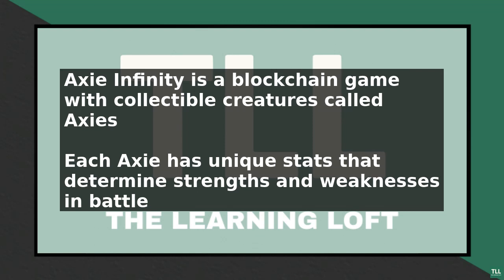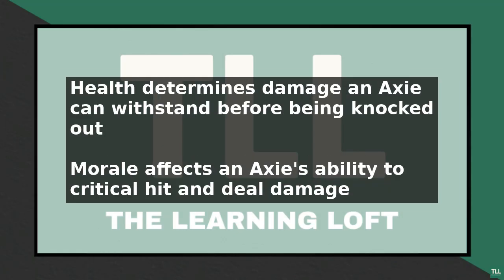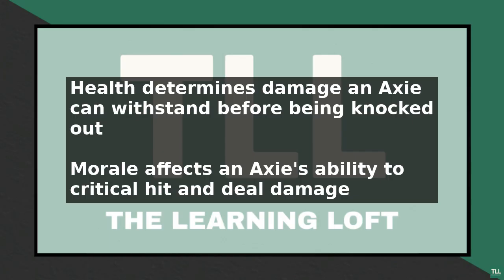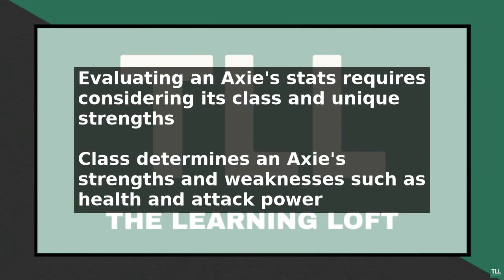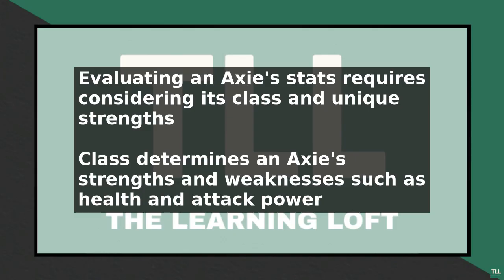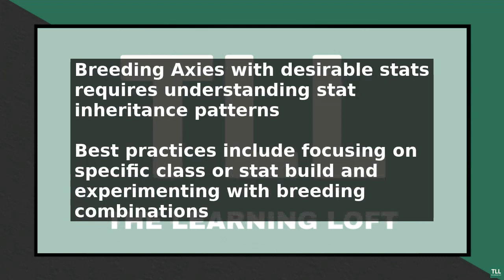Explained Axie Infinity Axie Stats Explanation (2025)